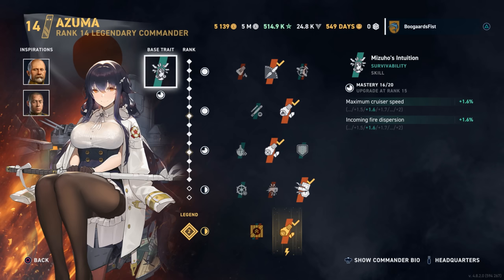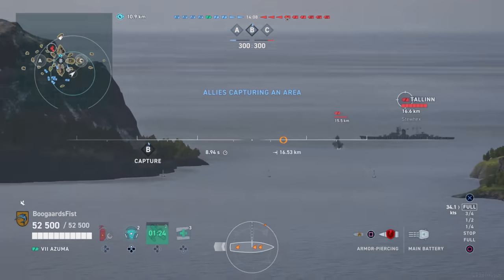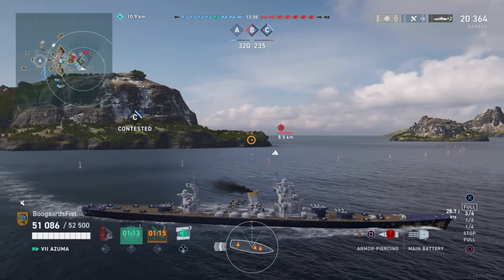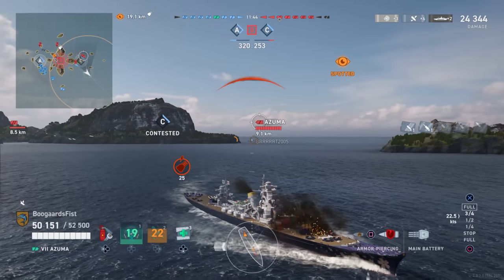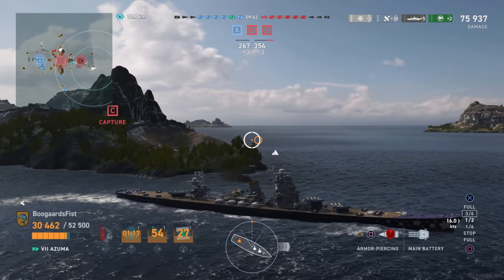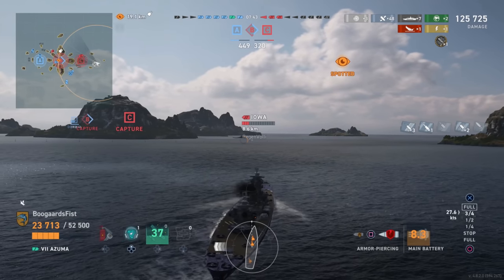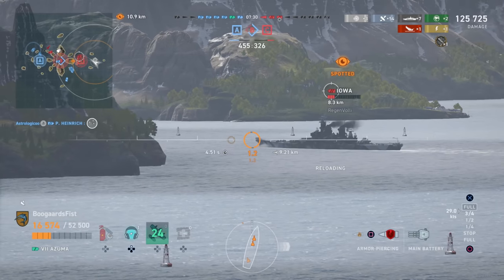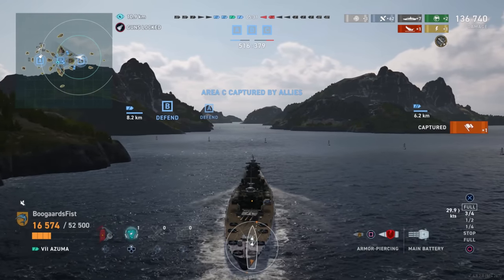Azuma Top Tier GXP Ship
Gameplay review and commander build guide for the Japanese cruiser Azuma in World of Warships Legends console (WoWs Legends) available on PlayStation, Xbox, iOS and Android mobile.